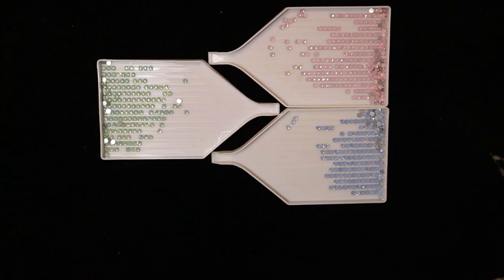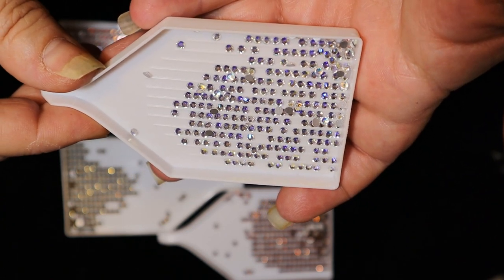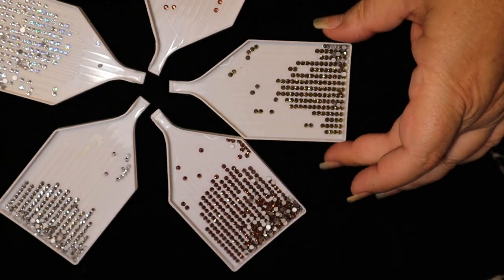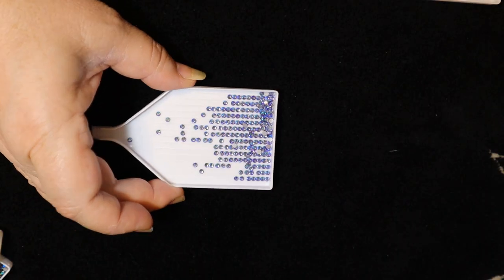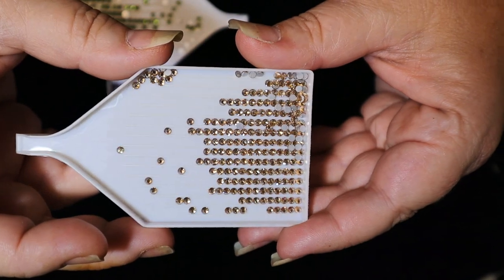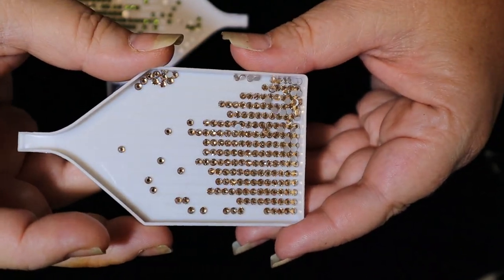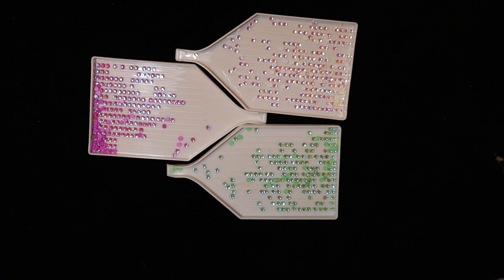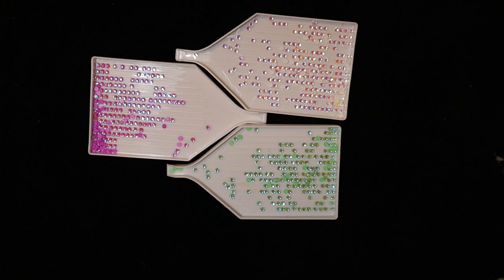New Colors and Glows Crystal Rhinestones have arrived.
K9 Crystal Glass Rhinestones is a variety of optical Borosilicate Crown Glass.  The letter "K" is a reference to the German work for "crown" (Krone) and the number 9 refers to the lead content of the glass(9%).  K9 glass has a high optical clarity and is used in many contexts requiring this characteristic.

K9 Glass offered a high refractive index and high clarity making it a excellent option for the manufacture of high end chandeliers offering both durability and excellent quality.

Etsy Store:

My Favourites

Jene Metzener
c/o:  Enns Brothers
310-400 Fort Whyte Way
Oak Bluff, Manitoba, Canada
R4G 0B1